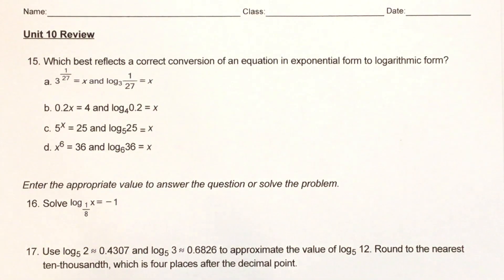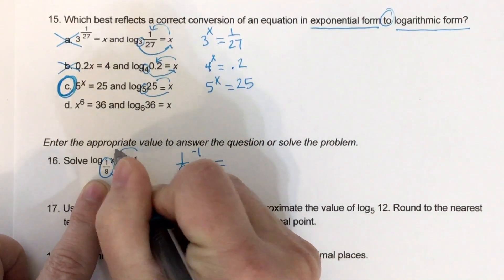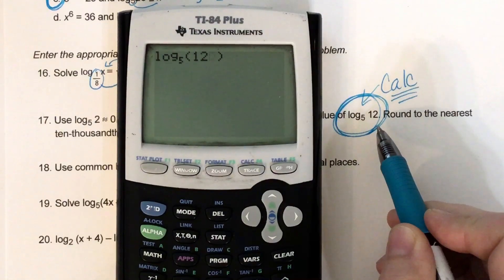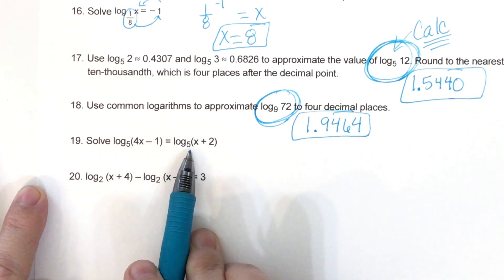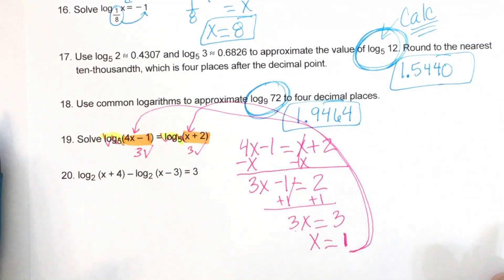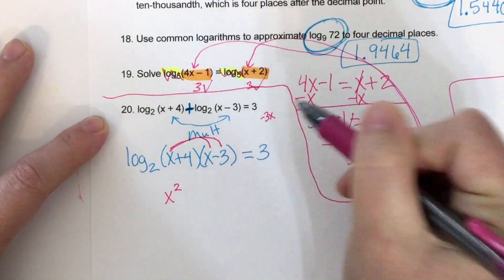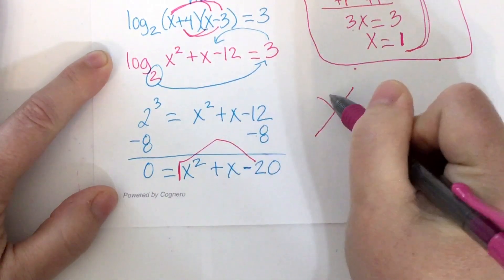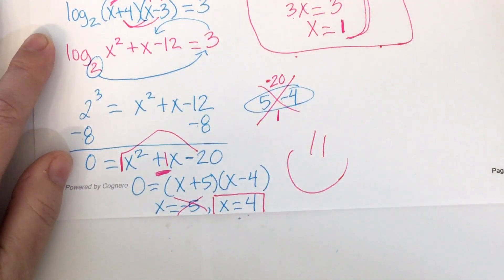Unit 10 Review #15-20